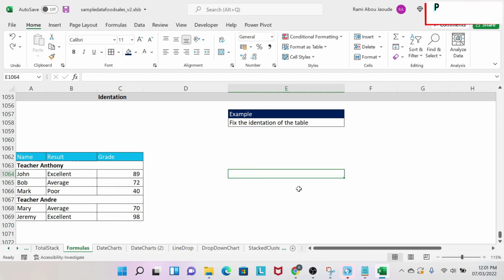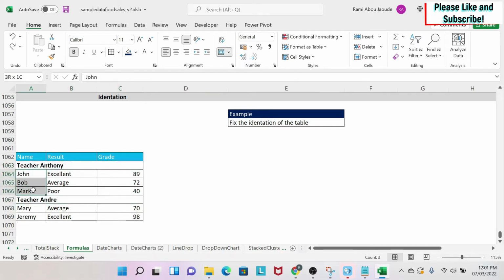013. Wanna leave space before the content of a cell? Learn Indentation! In 1 min! | EXCEL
The topic of this video is to showcase the indentation feature in Excel. This will allow to create space (visually) in front of a text in a cell.

The feature will be used on:
1) 1 Cell
2) Multiple cells